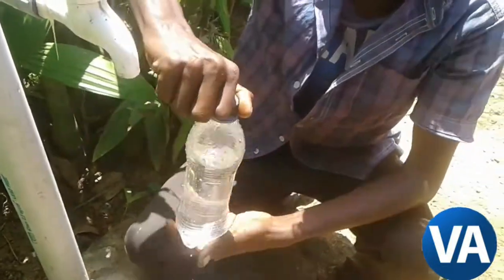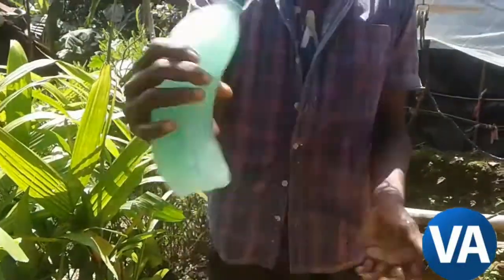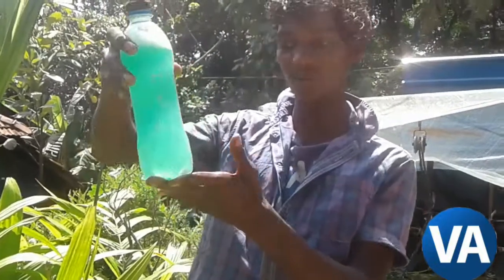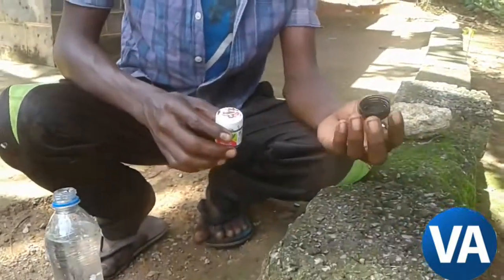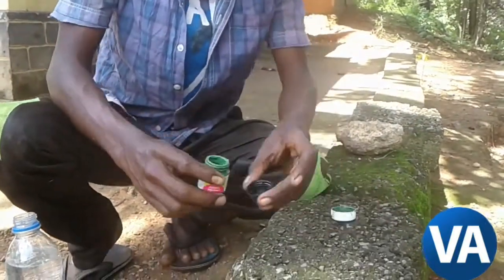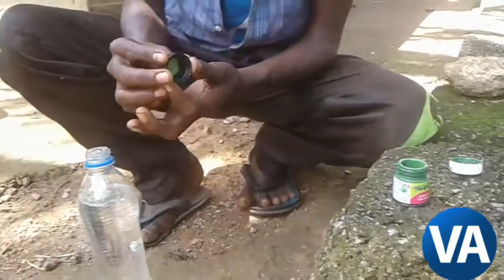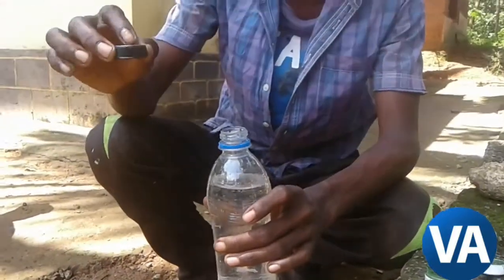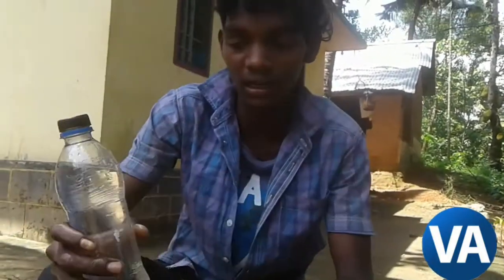വട്ടർ മാജിക് 😀😀😀(va tips)